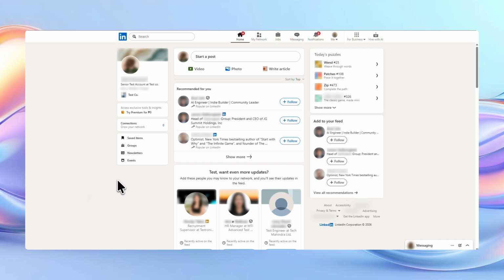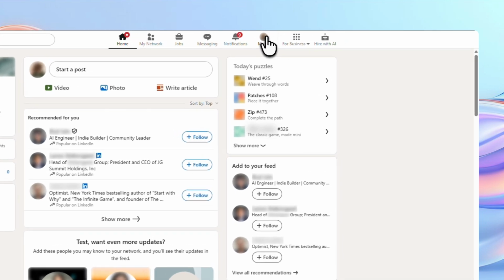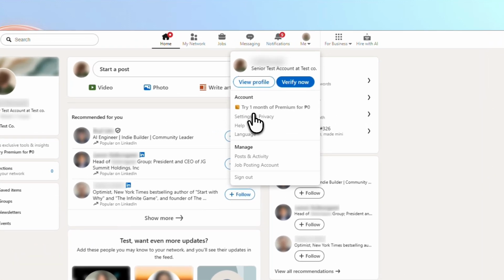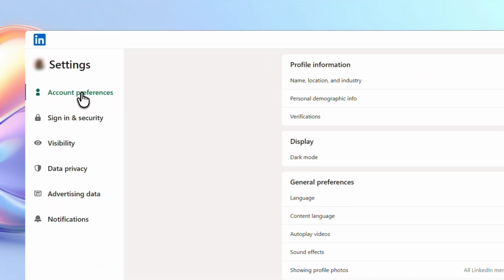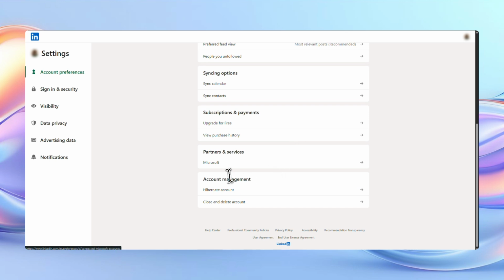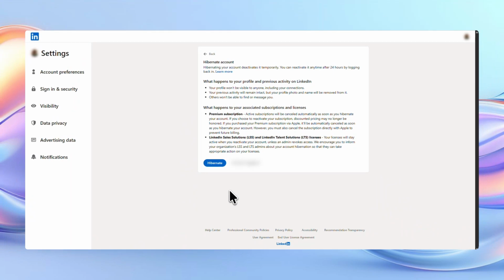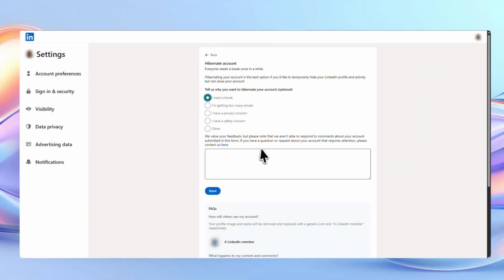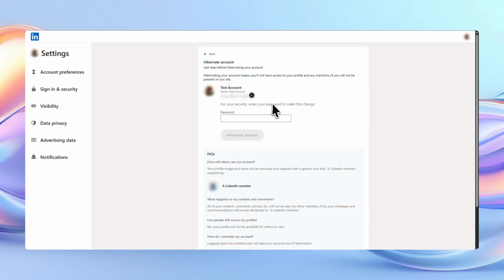How to Deactivate Your LinkedIn Account Temporarily (Step-by-Step Guide)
Here’s how to deactivate your LinkedIn account temporarily step by step.

In this quick tutorial, you’ll learn how to temporarily deactivate your LinkedIn account using the account hibernation feature. This guide covers putting your account into hibernation, what happens while your profile is hidden, how to reactivate your account, and managing your privacy during the process.

• Temporarily deactivate your LinkedIn account
• Put your account into hibernation
• Hide your LinkedIn profile
• Pause your LinkedIn activity
• Reactivate your account later

• Account hibernation
• Profile visibility
• Privacy settings
• Notification preferences
• Account preferences
• Security settings

• Account Hibernation
• Privacy Settings
• Profile Visibility
• Notification Controls
• Account Management
• Security Settings

⚠️ Important Note

LinkedIn doesn't offer a traditional temporary deactivation option. Instead, you can place your account into hibernation, which hides your profile while preserving your account. You can reactivate it at any time by signing back in.